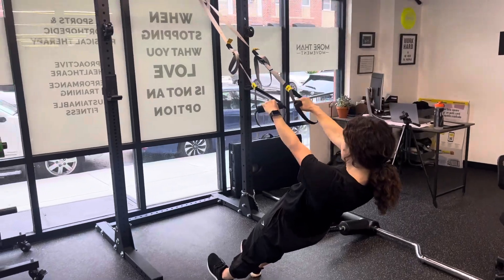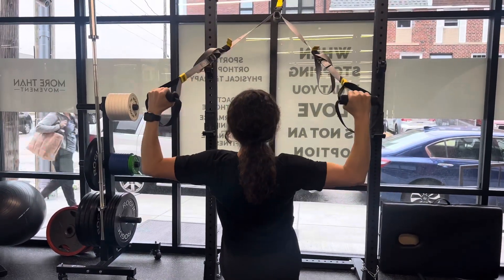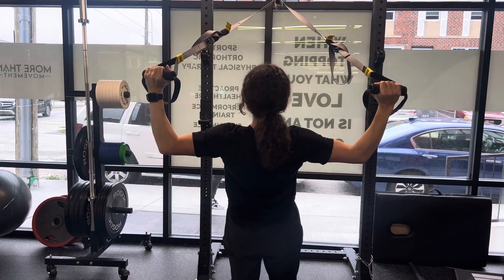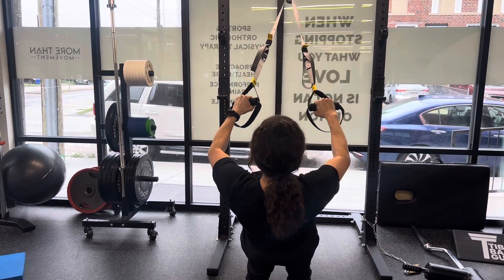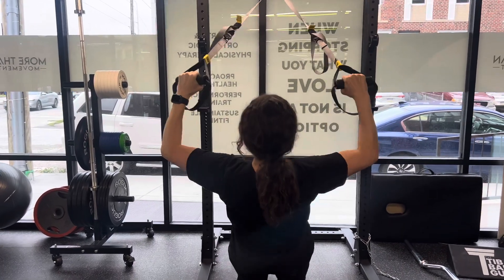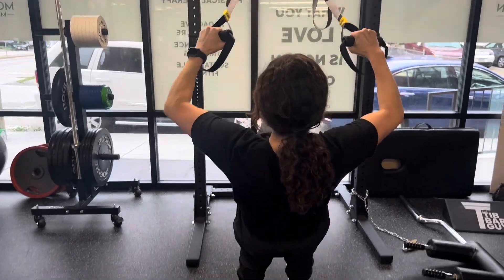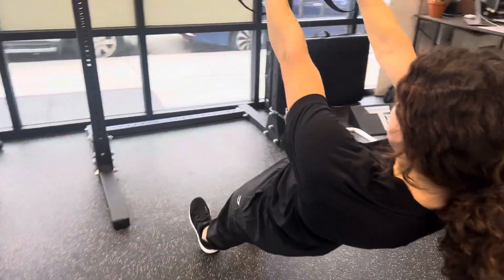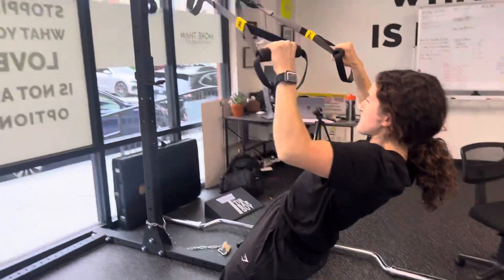TRX Facepull 90/90 ER